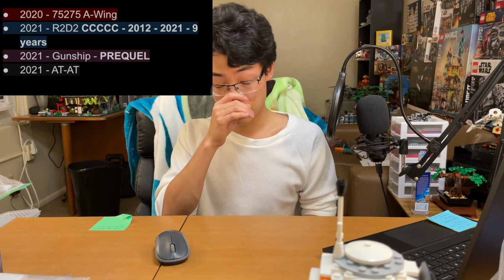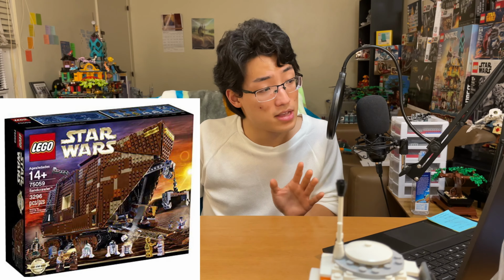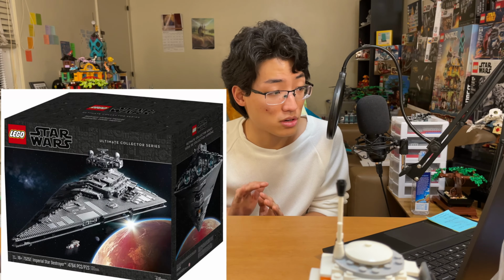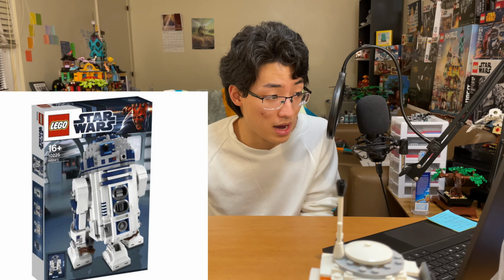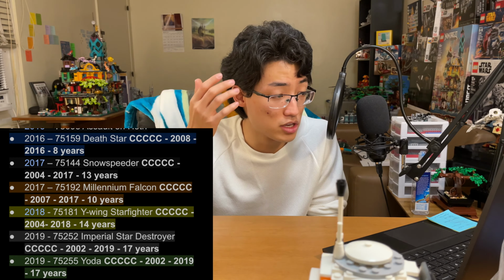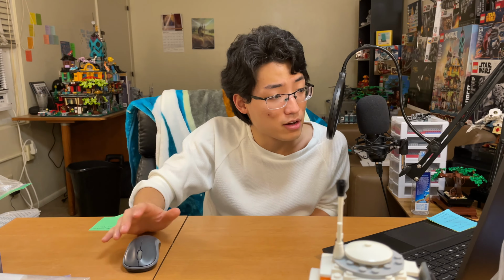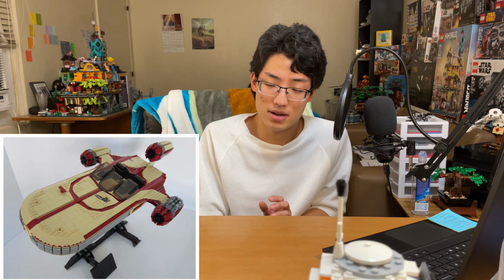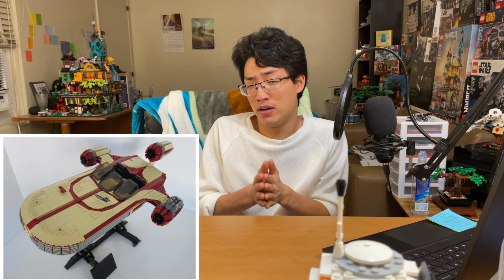My Predictions for 2022-2029 LEGO Star Wars UCS sets!!! | Ep. 214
This is my list of predictions of what we will see for LEGO Star Wars UCS sets for 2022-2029. Let me know which ones you agree and what ones you disagree with along with which you are most excited for!

Click that bell icon if it’s not on!